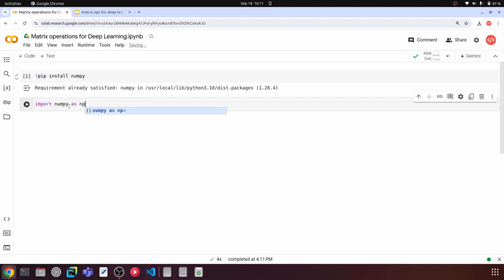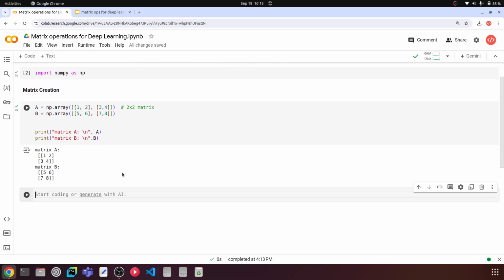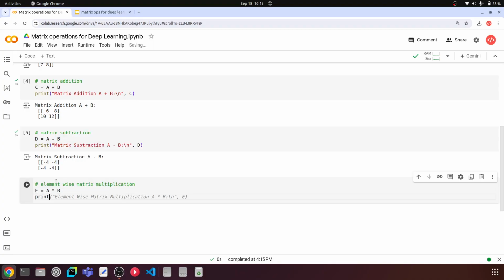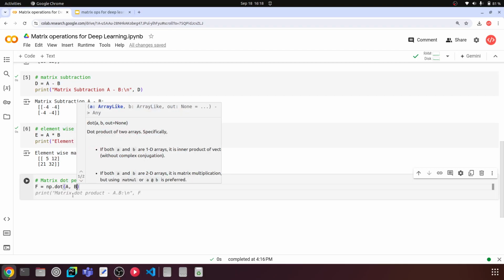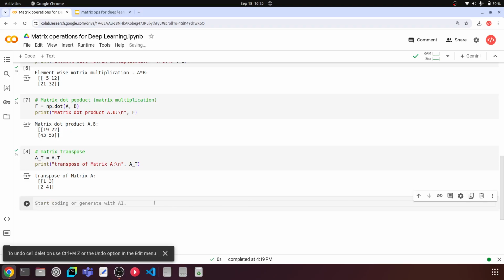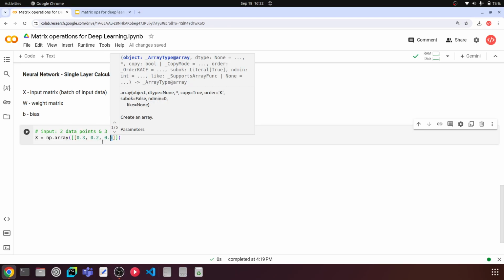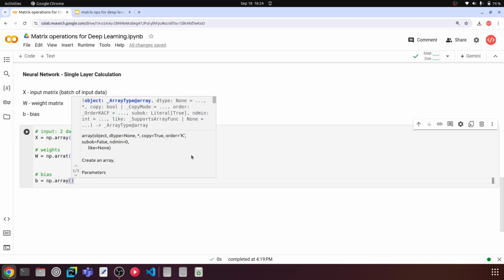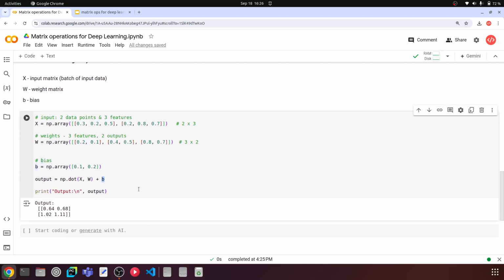DL 2.1.9. Matrix Operations for Deep Learning Explained | Deep Learning Course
In this video, we dive deep into matrix operations essential for deep learning using Python. Matrix manipulations are a core component in building neural networks and performing high-level computations.